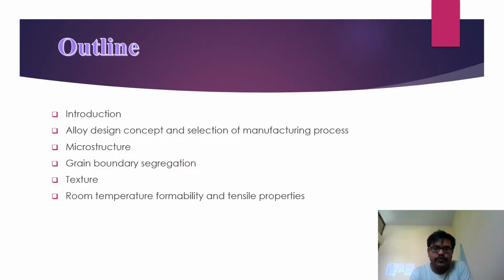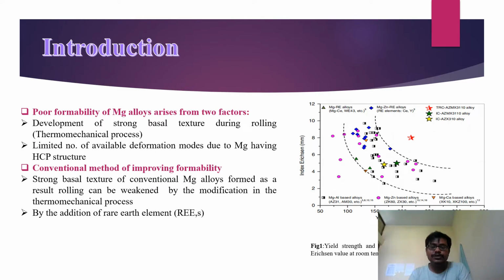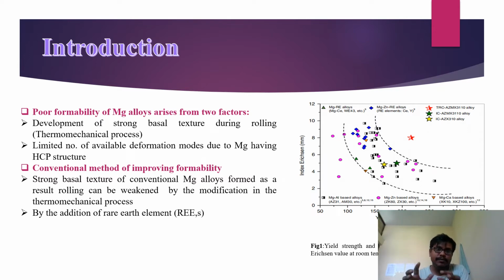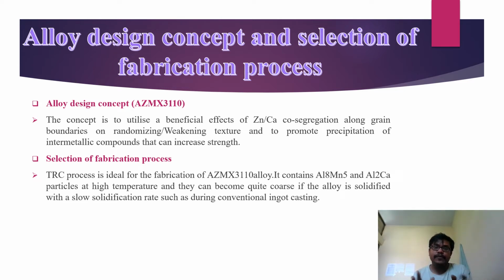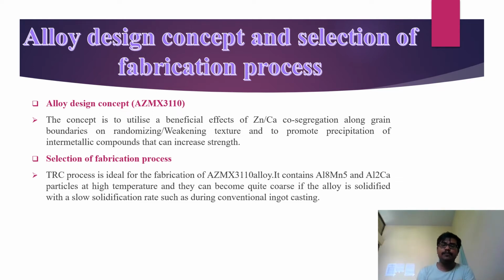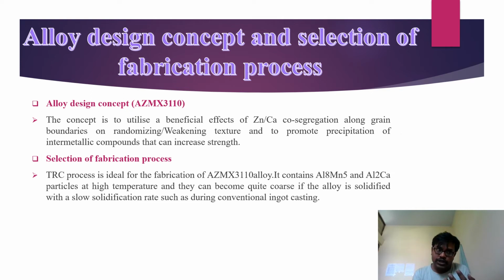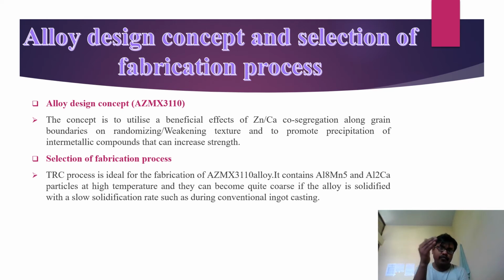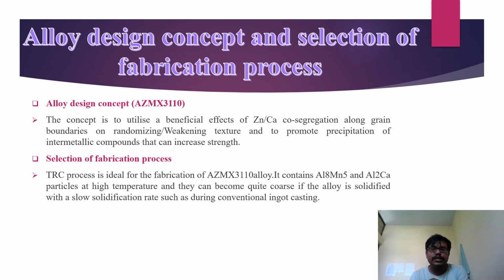Designing a Mg alloy with high strength and high formability